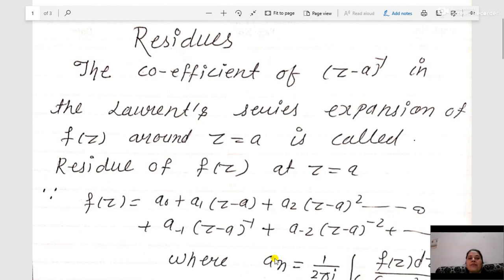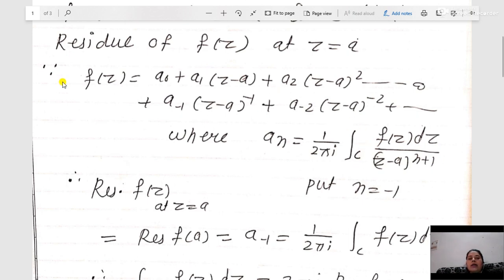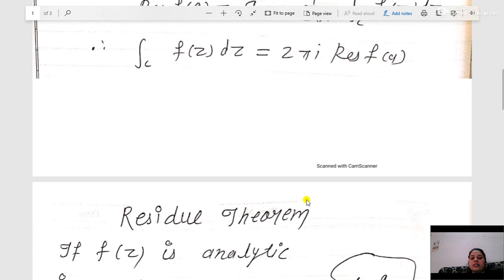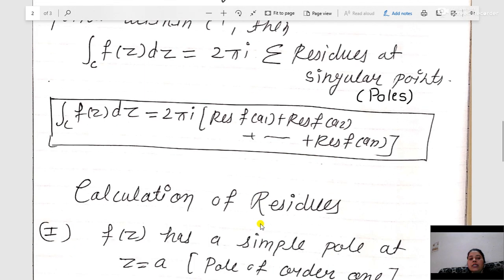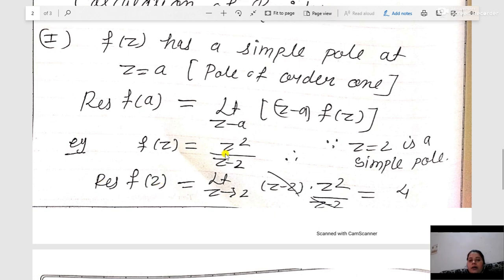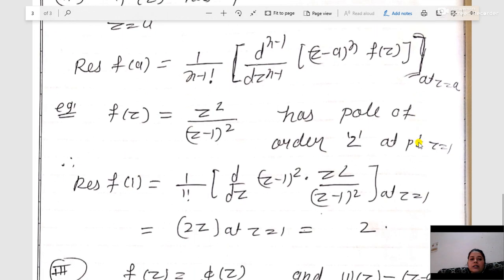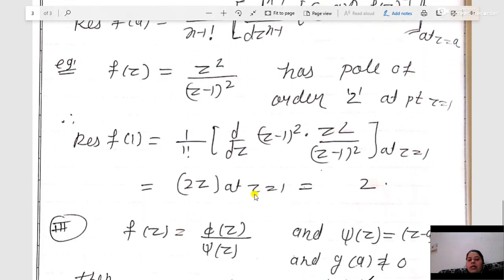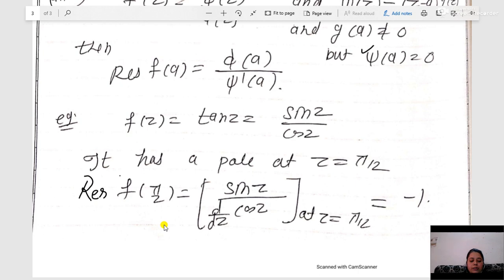Residues in Complex Analysis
Residue Theorem and calculation of residues in complex analysis